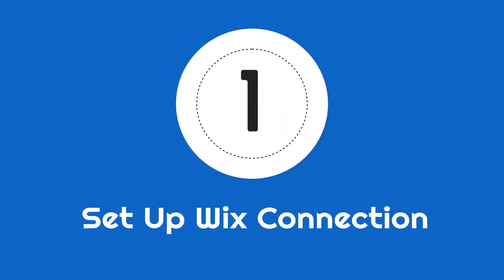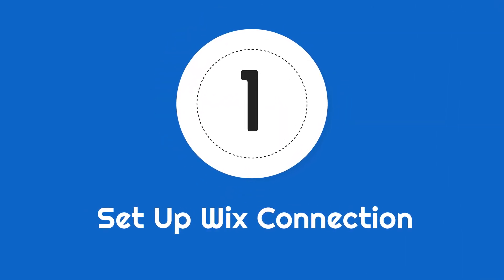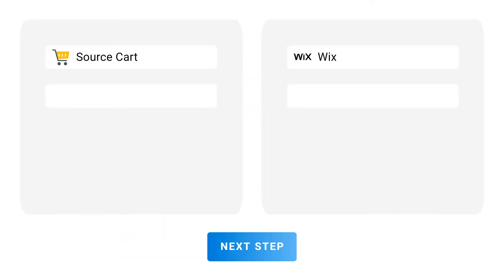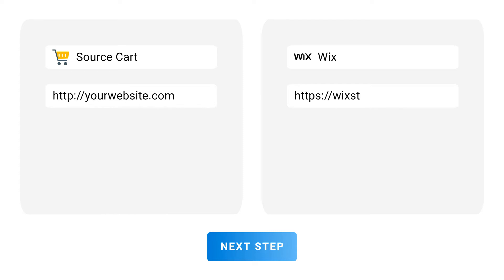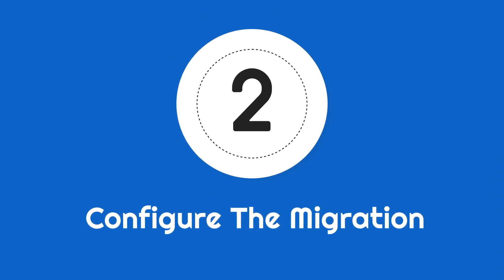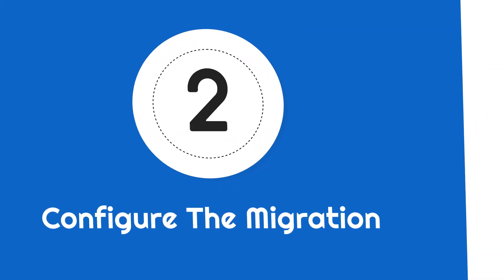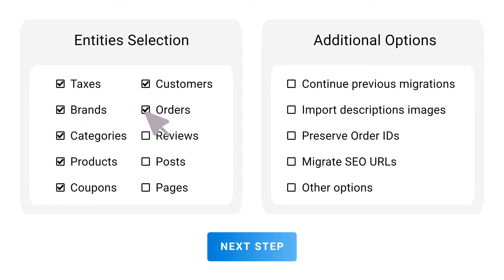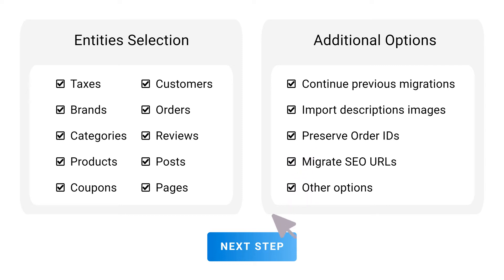Migrate your online store to Wix in 3 simple steps - Wix Migration Tool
Migrate your business website to Wix in 3 simple steps:
1. Set Up Wix Connection
2. Configure The Migration
3. Start The Migration